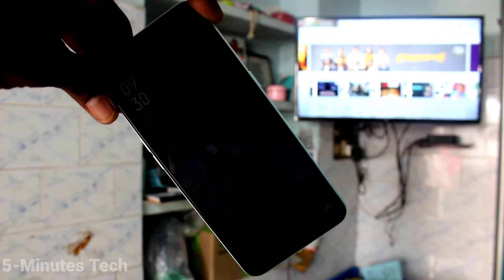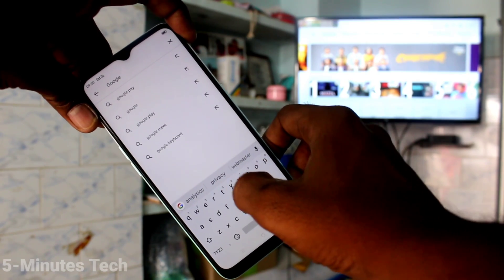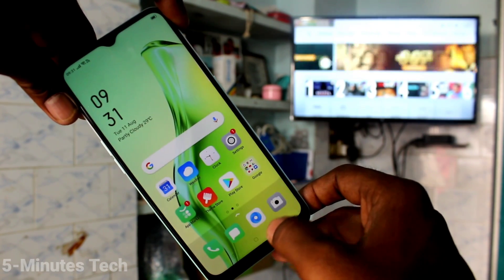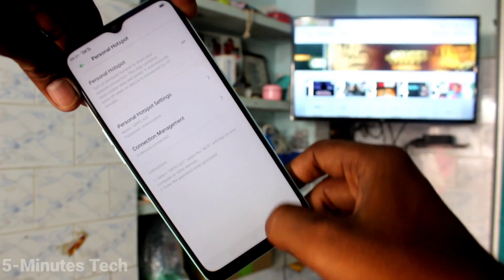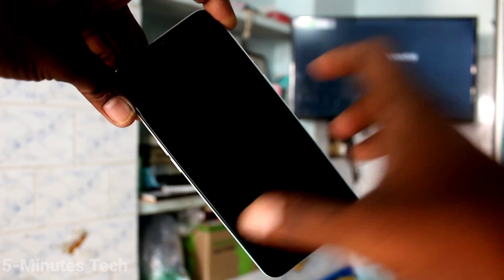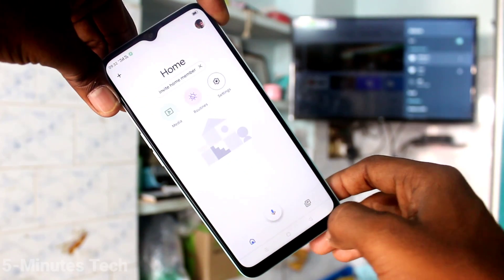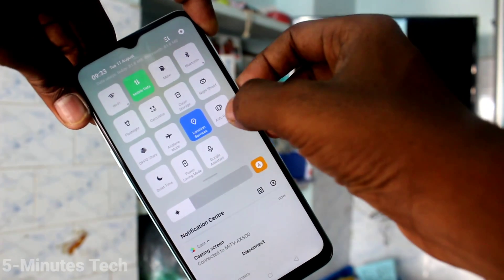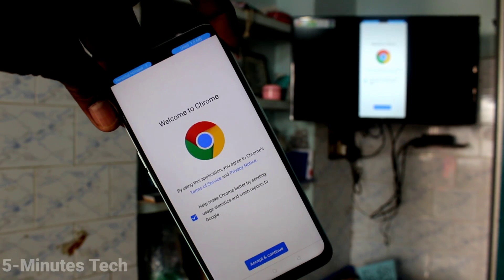How to do screen mirroring in Oppo A31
Oppo A31 screen mirroring: Learn here how to do screen mirroring in Oppo A31 smartphone. You have to use Google home app and also hotspot in your phone A31 in order to screen mirror your phone display to TV display. I have used Mi 4a Pro smart android TV.